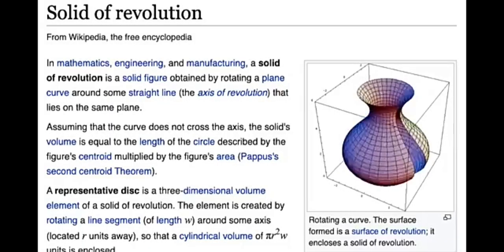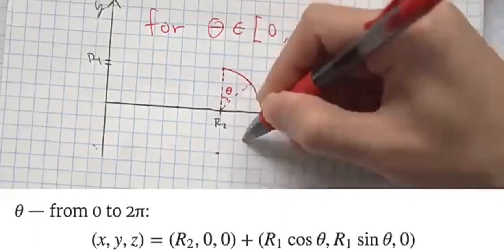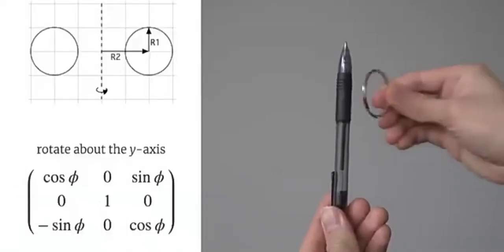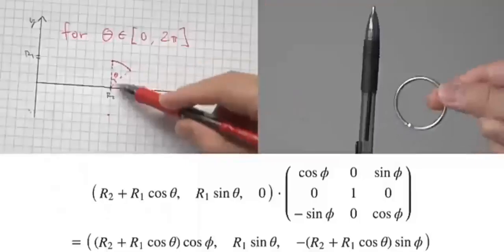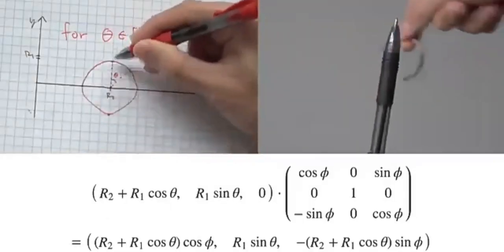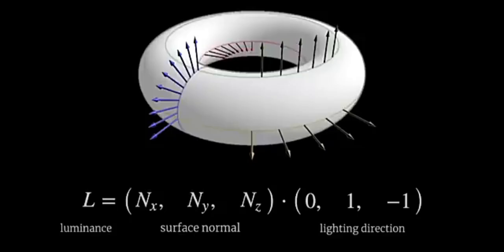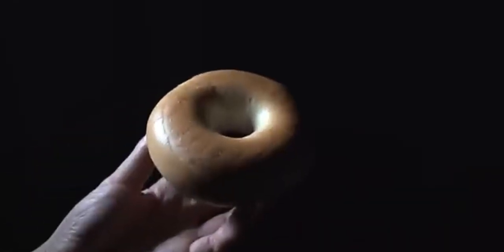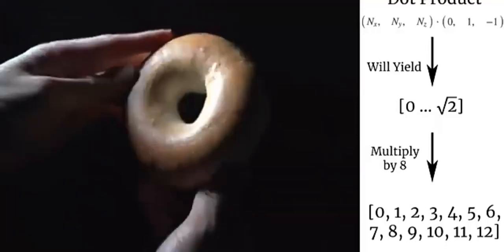Why we need math for programming